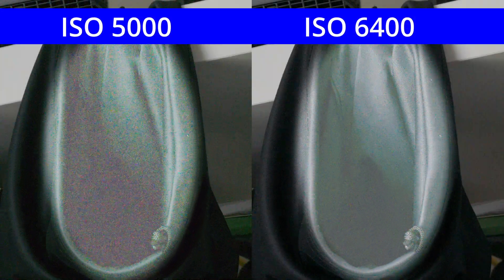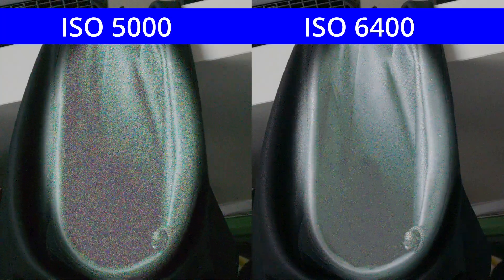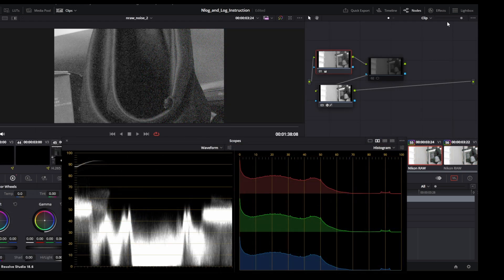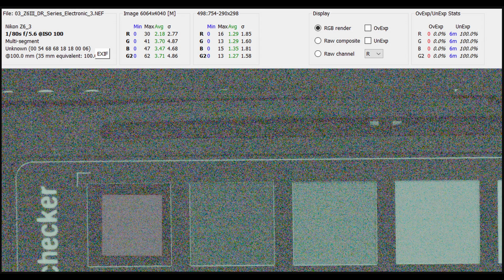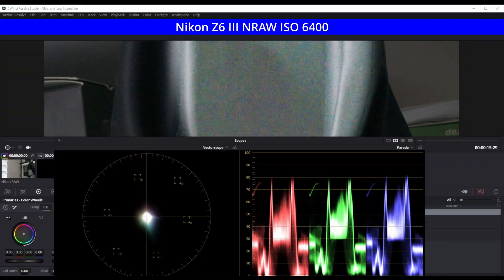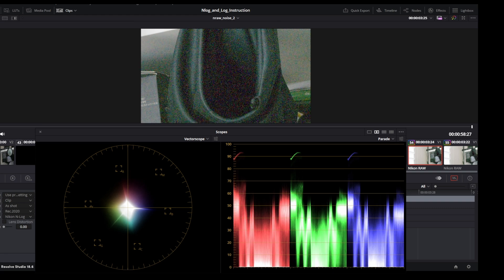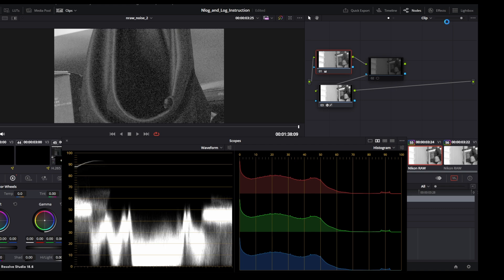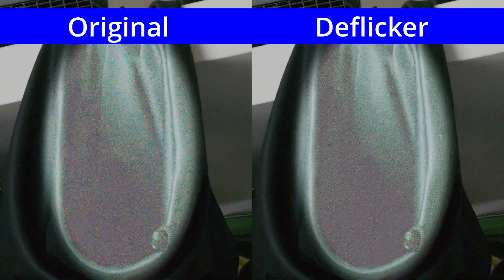Nikon Z6 III Video Flickering issue (with workaround)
In this video I demonstrate the Nikon Z6 III video flickering issue first reported by Robert May. I show how the flickering is likely the result of a sensor black level issue, which causes no only random variations in tint between magenta and green but also slight variations in the brightness of the deep shadows, which manifests as a random flicker.

Special thanks to Robert May for finding this issue and publishing his excellent videos about it, along with suggesting Davinci Resolve's deflicker tool as a workaround.

0:00 Introduction
1:33 Blacklevel issue in still images
2:12 Same blacklevel issue for videos
2:39 Issue visualized by video scopes
2:56 Flickering desaturated
3:15 Flickering deconstructed in individual frames
4:05 Robert May's deflicker workaround
4:30 YouTube's compression mangles noise